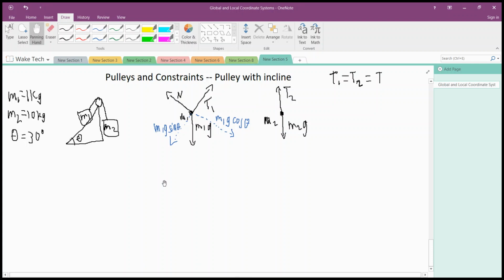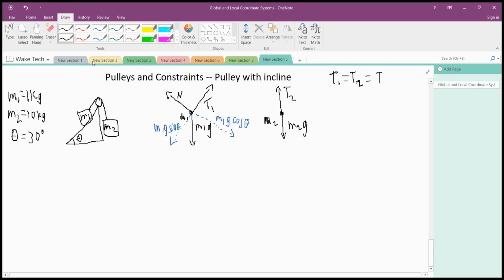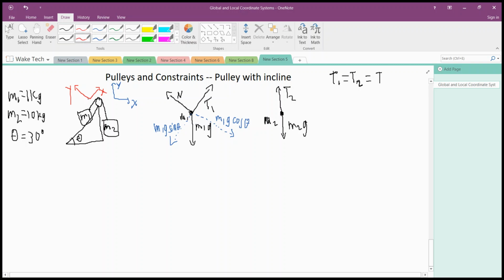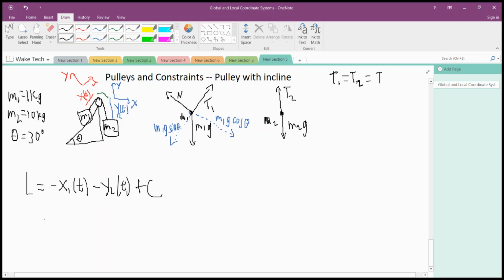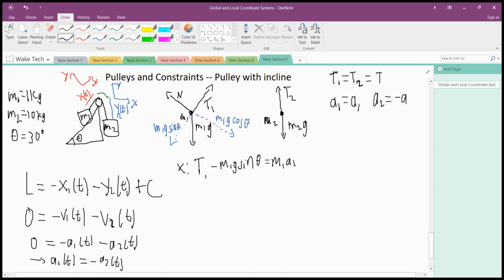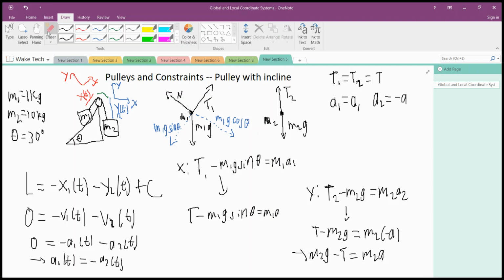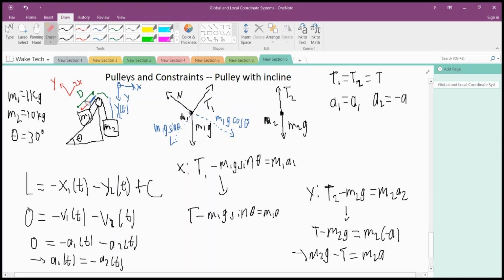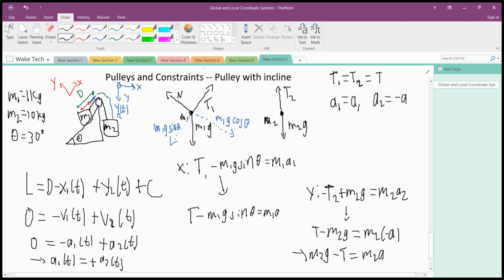Pulleys and Constraints II with incline default